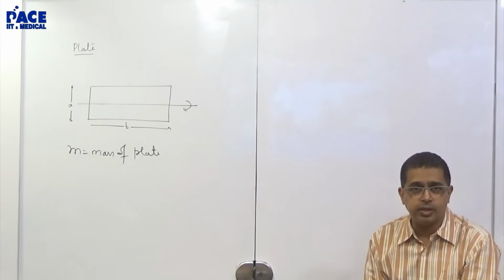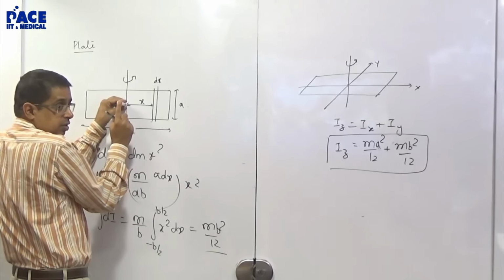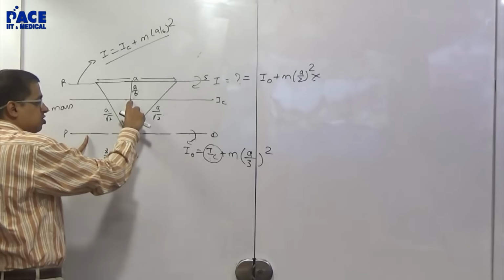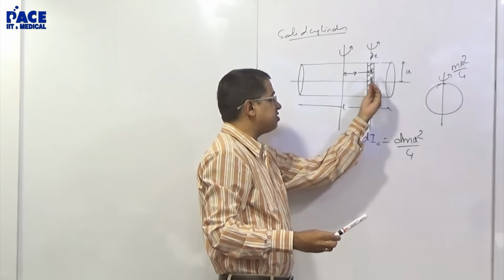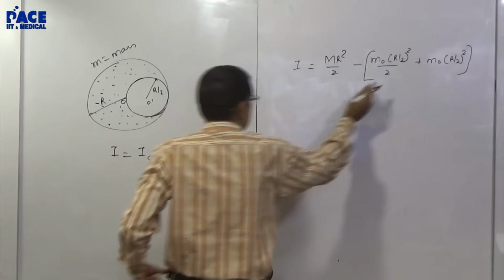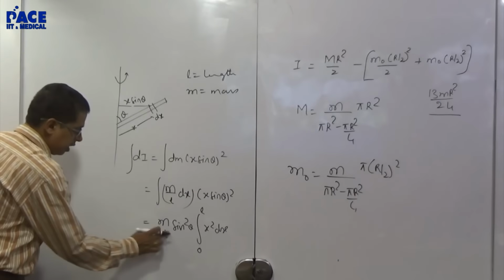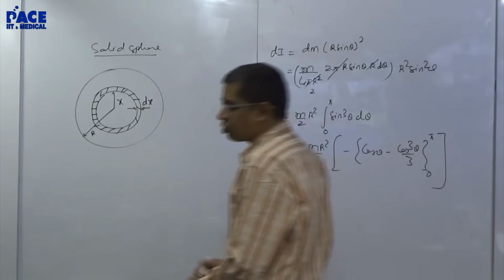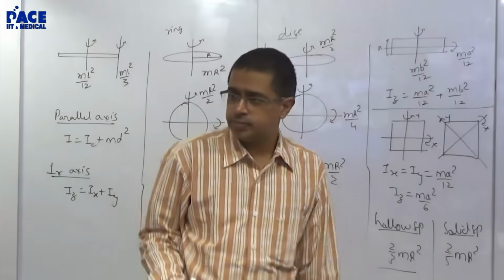Physics | Rotational Dynamics | ST - 3 (2nd December 2016)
Rotational Dynamics

Centre : ANDHERI,DADAR,THANE,NERUL,BORIVALI,CHEMBUR,KALYAN,PUNE RGA,PUNE FCNASHIK,AKOLA,BHUSAVAL,AMRAVATI
Date : 2nd December 2016
Faculty : ACP

-819 selections in the JEE (Advanced) 2015.
-18 Ranks in the Top 100 All India Ranks secured by PACE students in JEE Advanced.
-59 students in the top 500 AIRs and 116 students in the top 1000 AIRs.
-5 selections in top 100 in the AIPMT 2015
-5 selections in top 101 ranks in AIIMS
-10 Gold, 7 Silver and 2 Bronze in International Olympiads.